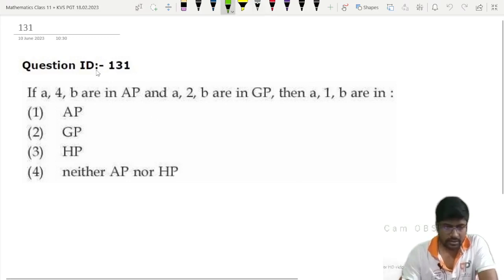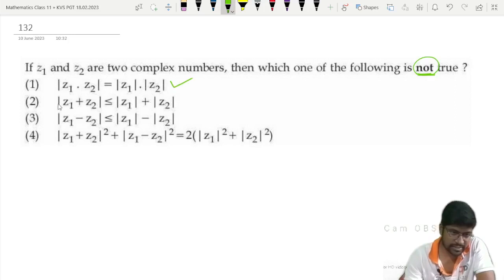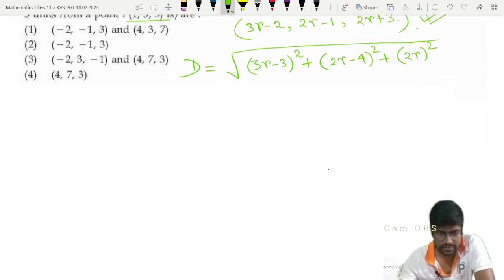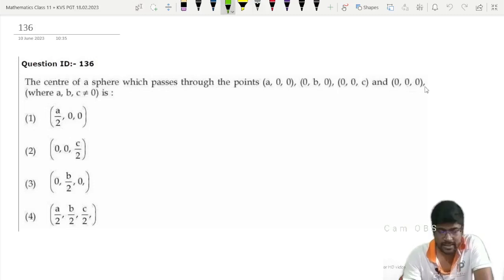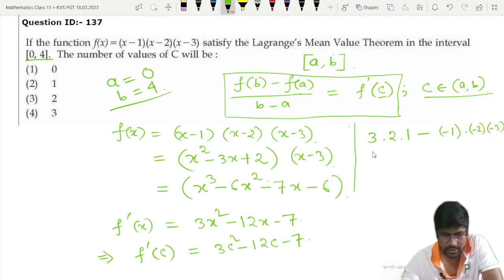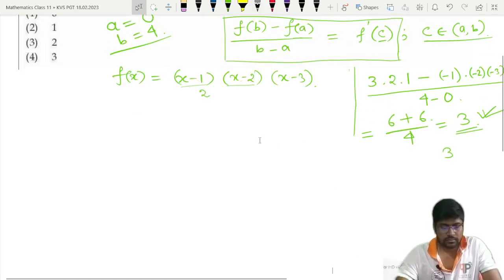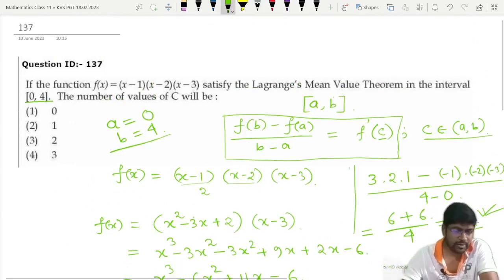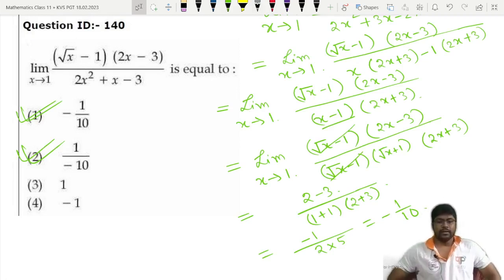KVS PGT Mathematics Paper 18.02.2023 (Evening Shift) Detail Solution- Q. No. 131 to Q. No. 140.